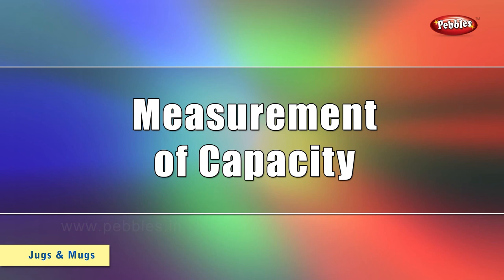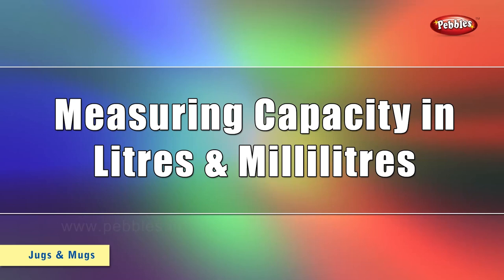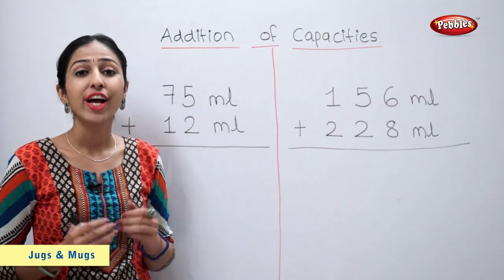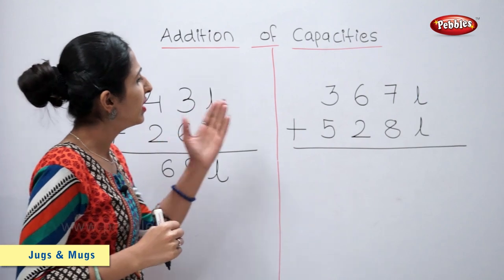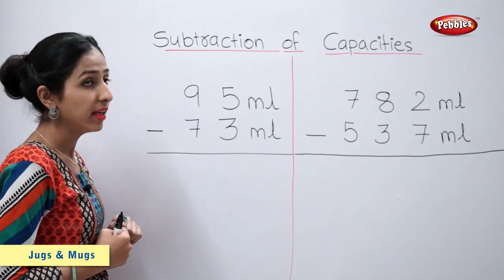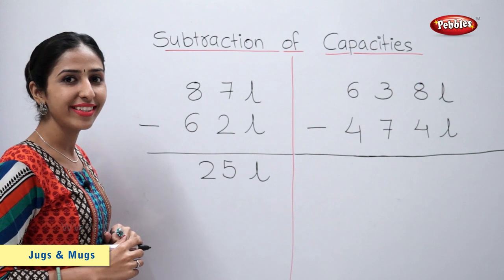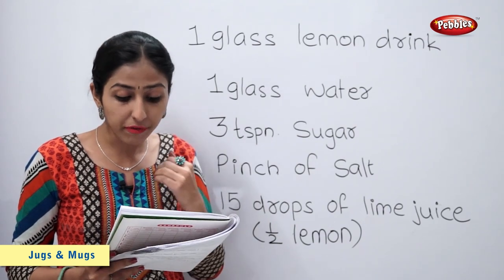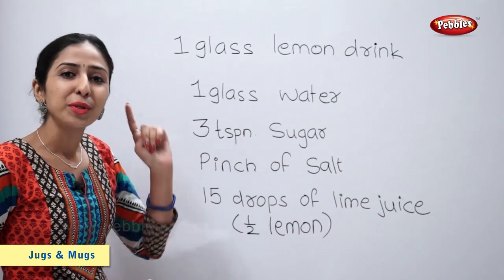Jugs & Mugs | Learn Math's For Children | Class 2 Maths | Pebbles Online Classes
Pebbles presents an exclusive, first of its kind tool for Learning Maths. The Videos are explained by a Teacher with the help of various teachings aids such as Live Teacher Explanation, Explanation with the help of WhiteBoard, Day to Day things & Computer Graphics.

Various Activities such as Homework, Quiz, Test etc. are covered which will keep the kids attracted and help them learn the topics better. The contents of this Video are according to the CBSE Class 2 syllabus.

CBSE Class 2 Math's Syllabus
Chapter 01 - What is Long What is Round
Chapter 02 - Counting in Groups
Chapter 03 - How Much You Can Carry
Chapter 04 - Counting in Tens
Chapter 05 - Patterns
Chapter 06 - Footprints
Chapter 07 - Jugs & Mugs
Chapter 08 - Tens and Ones
Chapter 09 - My Funday
Chapter 10 - Add Our Points
Chapter 11 - Lines And Lines
Chapter 12 - Give and Take
Chapter 13 - The Longest Step
Chapter 14 - Birds Come Birds Go
Chapter 15 - How Many Ponytails